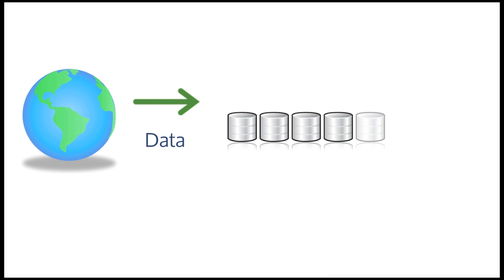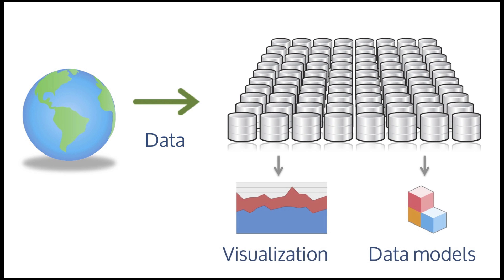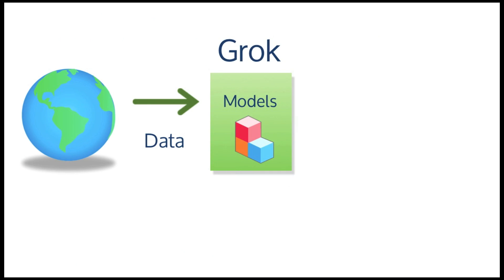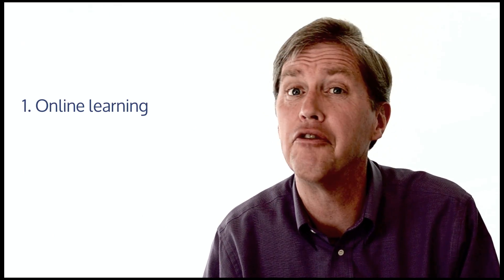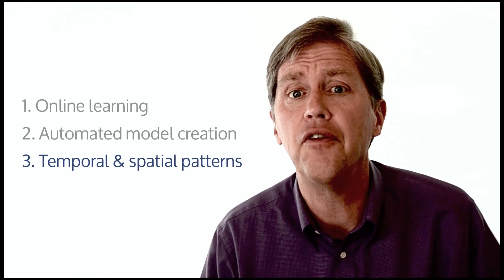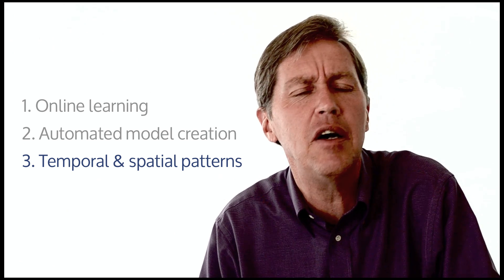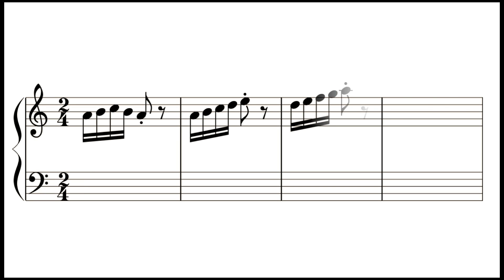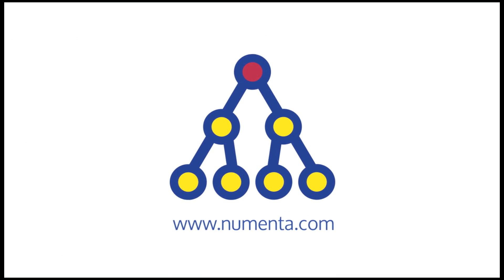Jeff Hawkins on the future of data (short version)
Jeff Hawkins, co-founder of Numenta, describes how the nature of data is changing, and how the Grok™ prediction engine addresses these needs of this new environment.

There is a longer version of this video available that includes a brief high-level description of the brain science behind Grok.